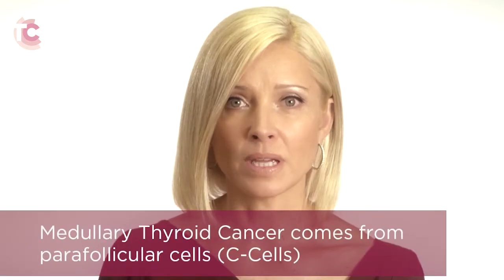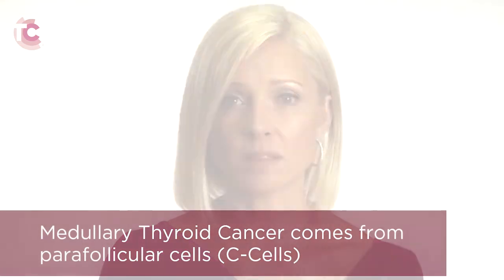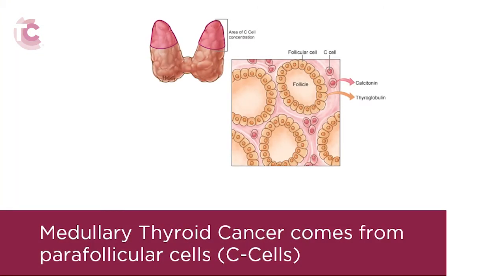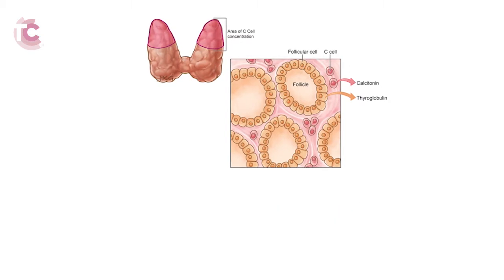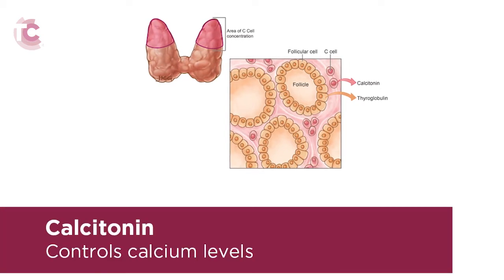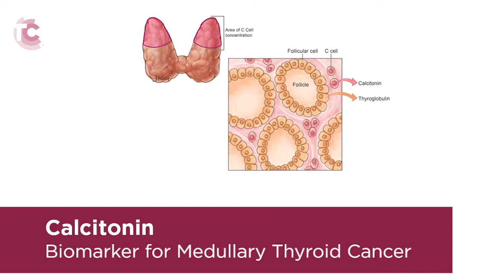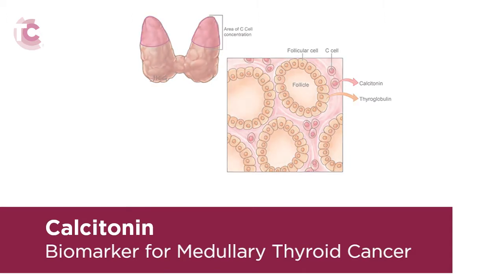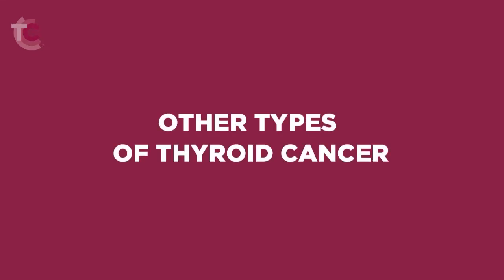Types of Thyroid Cancer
This video is an overview of the different types of cancer that can arise in the thyroid gland.

** Resources & more information for head & neck cancer patients, caregivers and loved ones are available on the THANC Guide